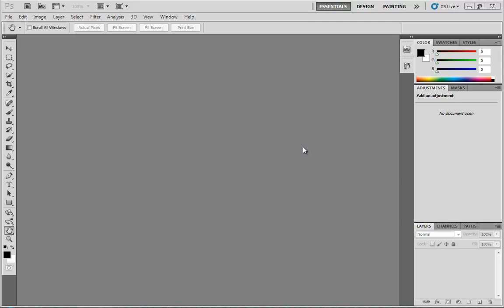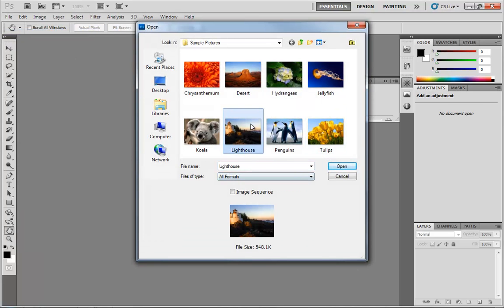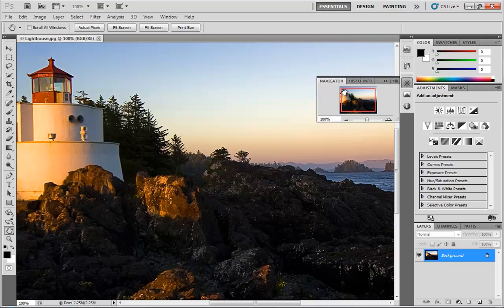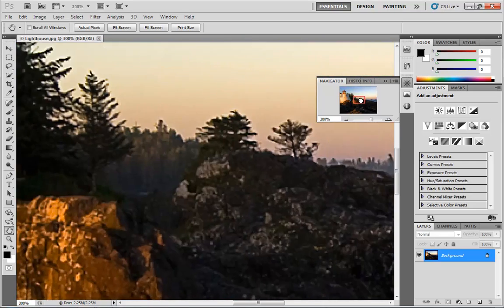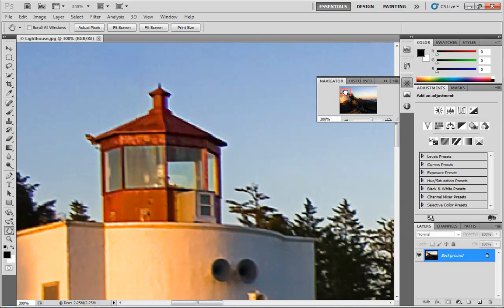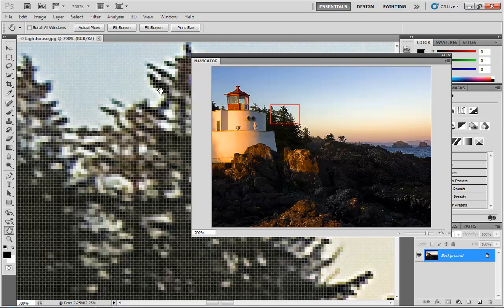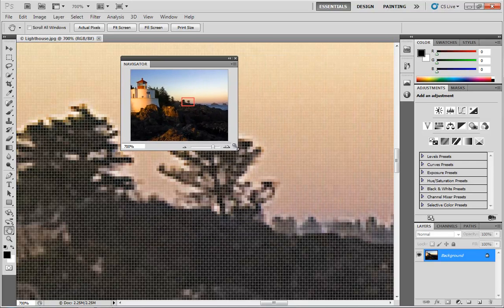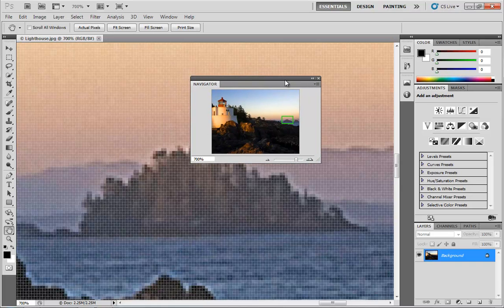#7 Photoshop CS5 - Navigator Panel